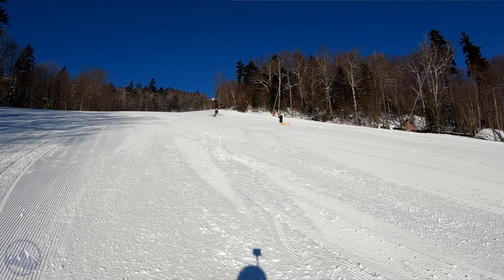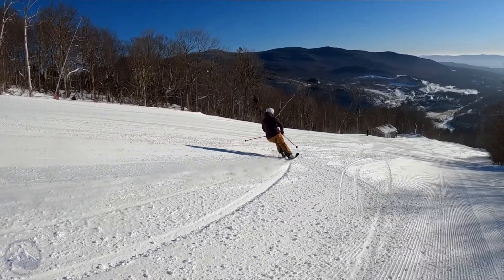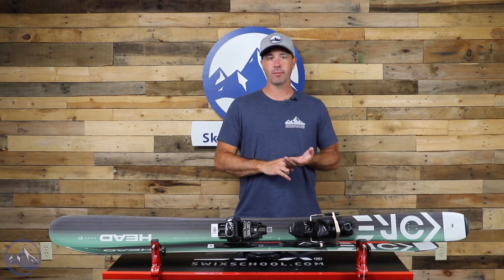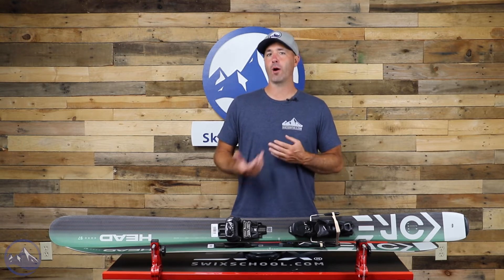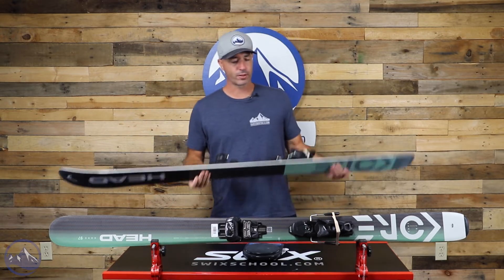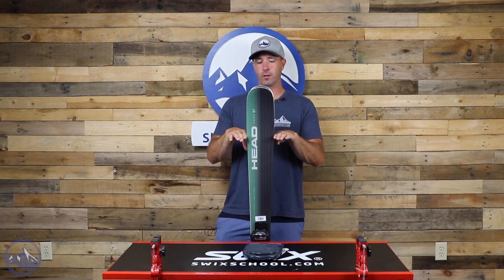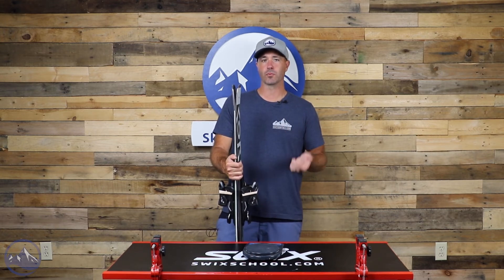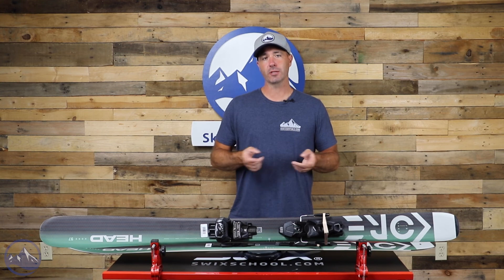2023 Head Kore 97 W - SkiEssentials.com Ski Test